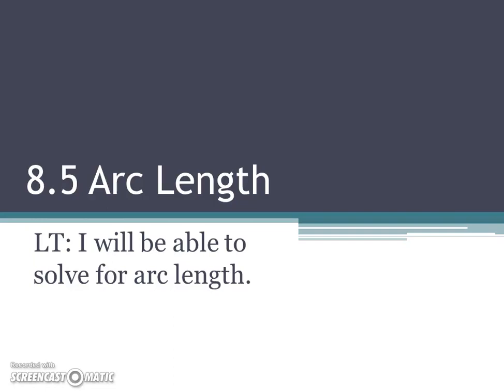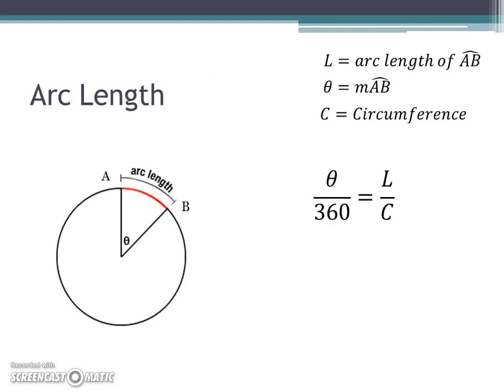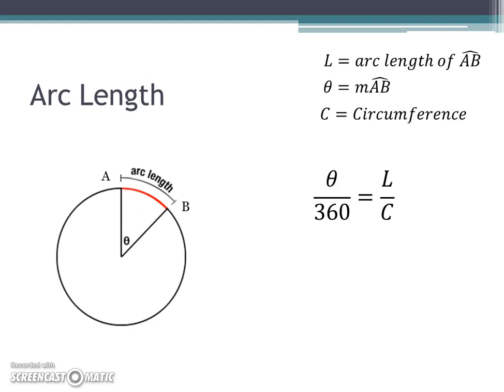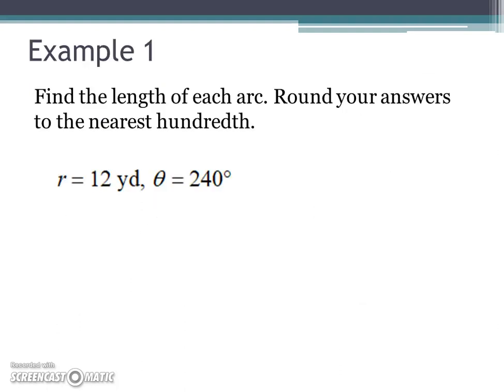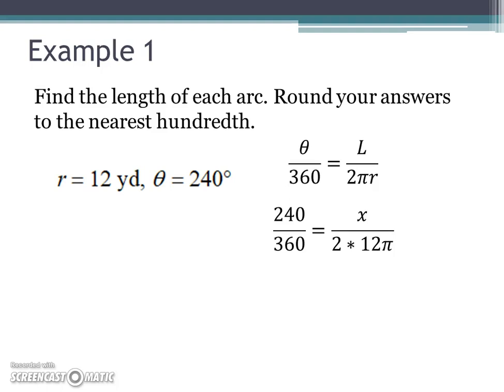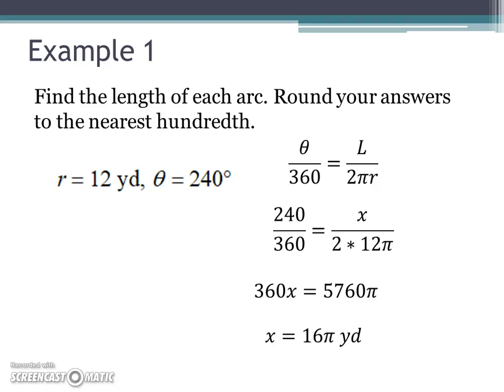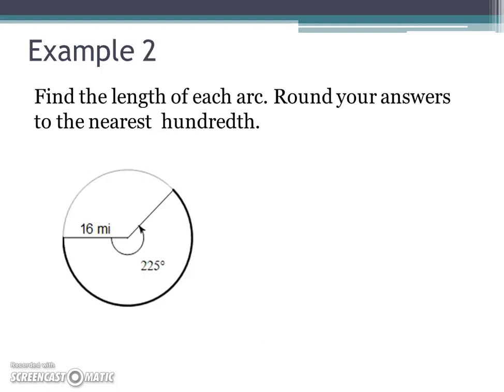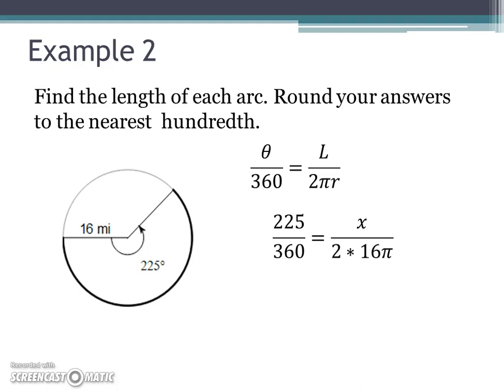4 5 Arc Length